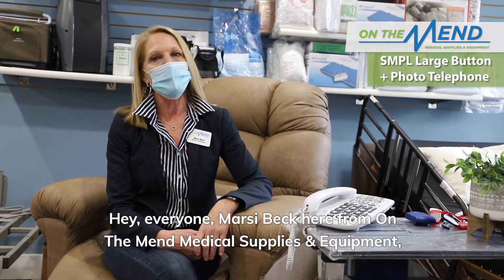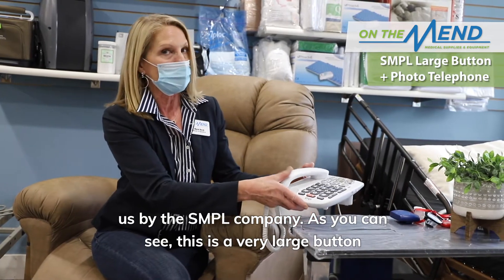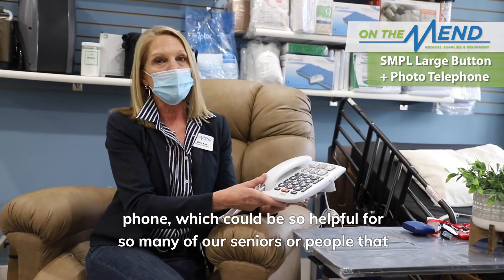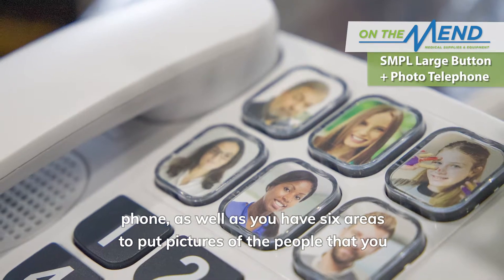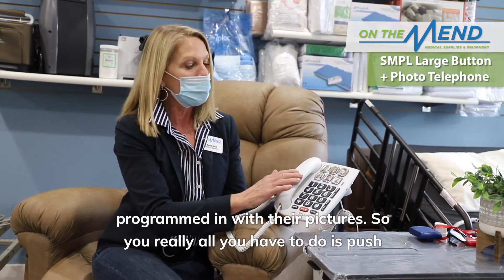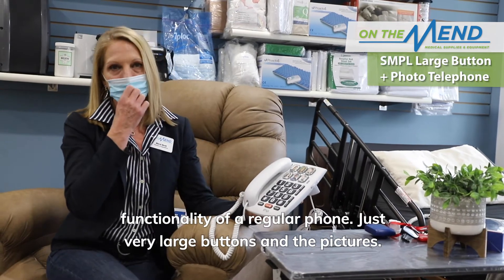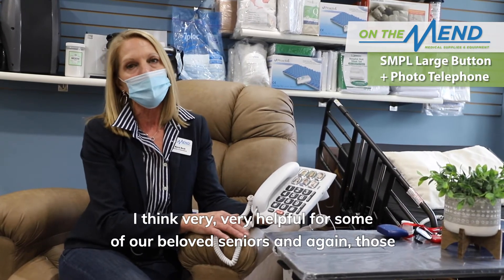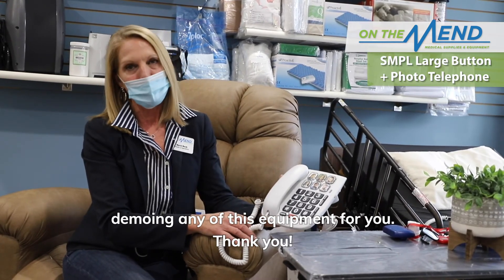Product Demo: SMPL Technology Large Button + Photo Telephone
It’s FeatureFriday and I'm here to tell you about an awesome new product we have at On The Mend Medical Supplies & Equipment...the SMPL Technology Large Button + Photo Telephone. ☎️

This phone is super helpful for our beloved seniors or anyone who has a little sight impairment. It has 6 picture areas to make dialing your list of VIP’s a breeze.

Our goal is to continue to research and provide you the products you need to keep you and your family safe and healthy, and in this case to keep you in touch with your loved ones!!

Have a great weekend World Wide Web! Talk to you soon!

smpl home phone is an easy to use, stress-free landline phone for seniors and their family members. Make calls easily using true one-touch photo memory buttons without picking up the handset. Hear better with amplification options. Rugged ABS plastic casing and buttons. Promotes independent living, self-esteem and elder dignity. Caregivers have one less task to worry about. Caregiving made simple. smpl increases independence. Great for those with Alzheimers, Parkinson's or seeing impaired.

Give us a call at On The Mend Medical Supplies & Equipment or visit us online to learn more!